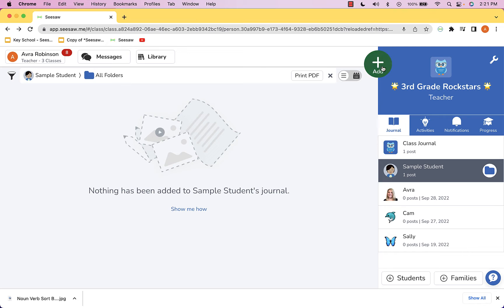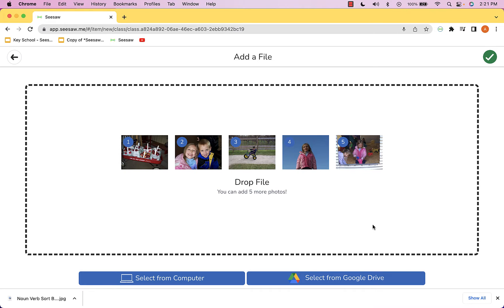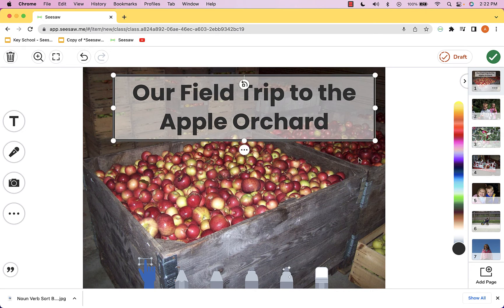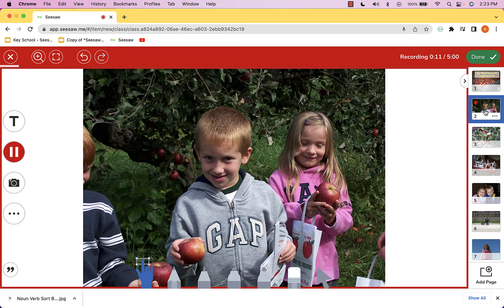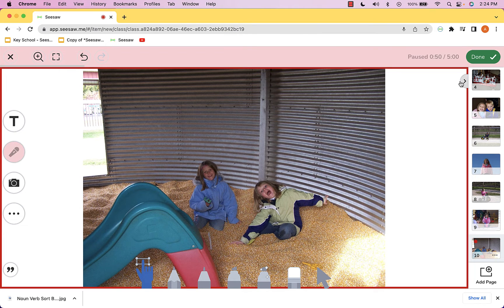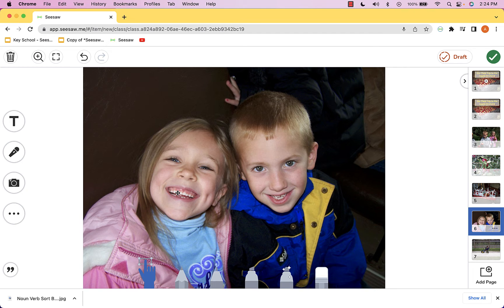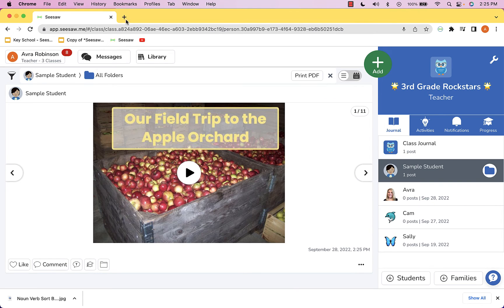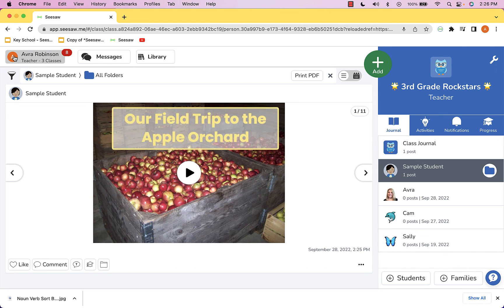9 Creating a Video Newsletter in Seesaw